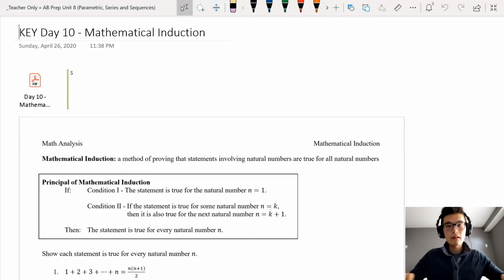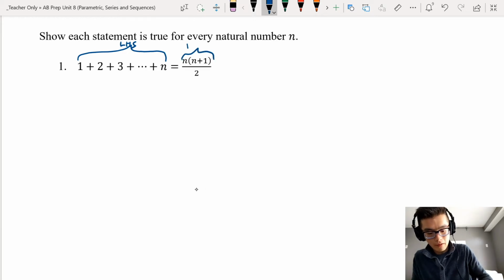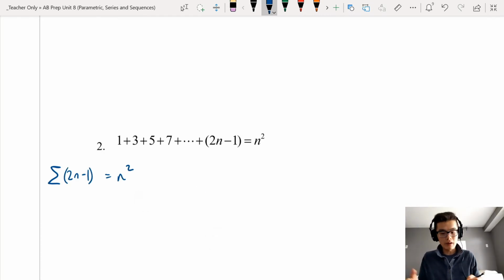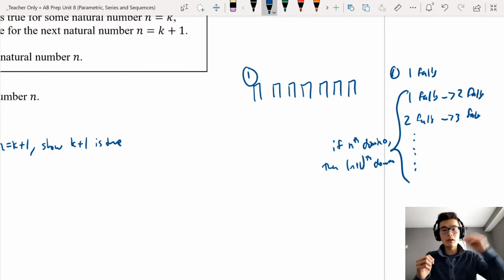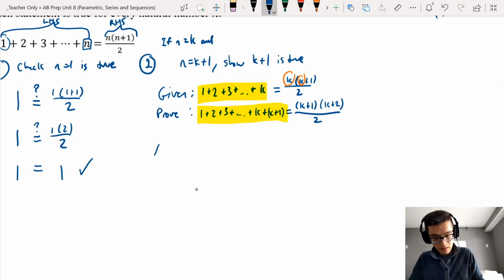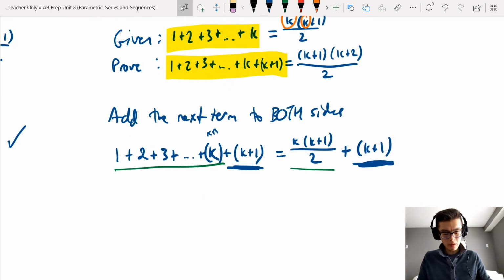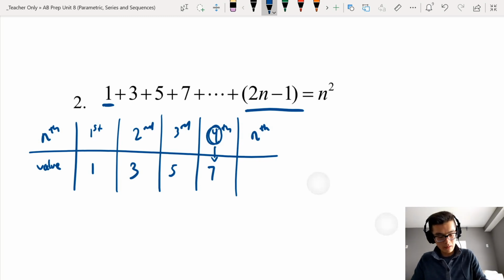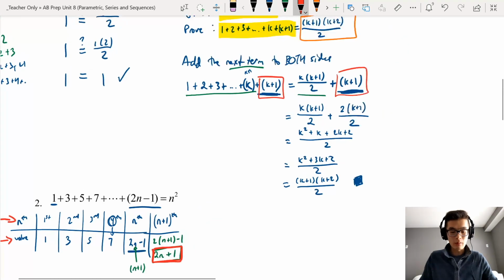[AB Prep] Day 10: Mathematical Induction